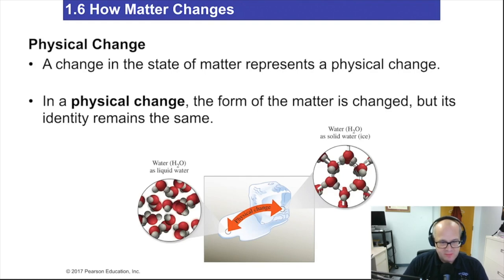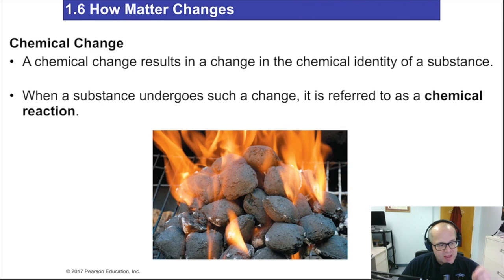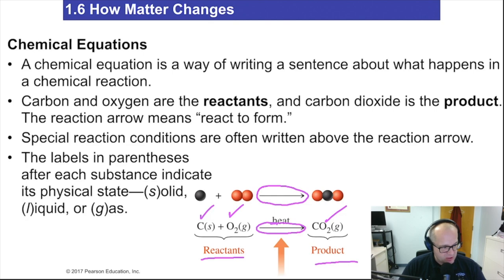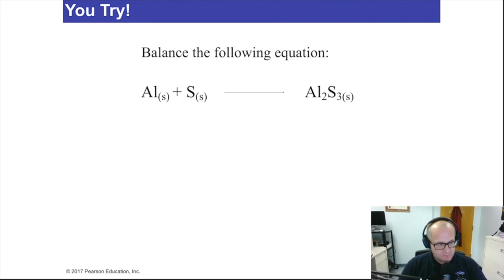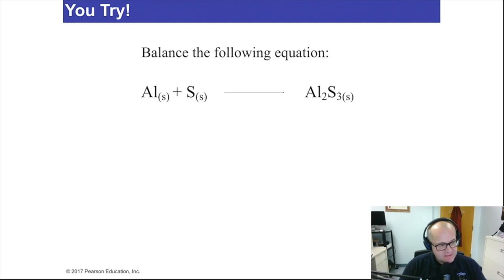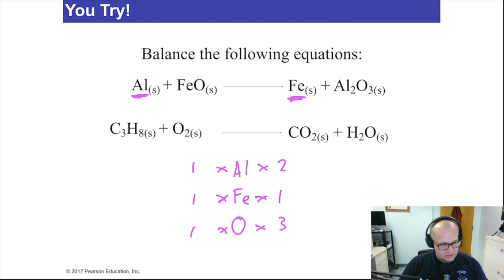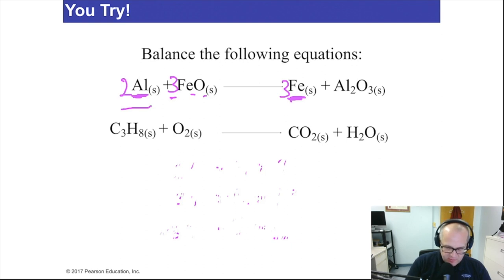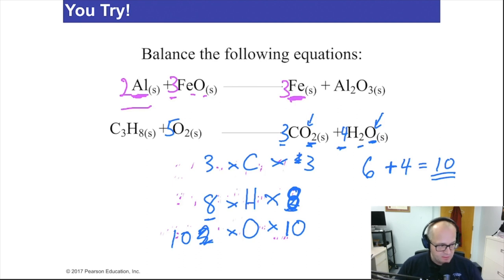Balancing Chemical Equations Video: Are Reactants and Products Mass Balanced? (Lecture 5)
Balancing chemical equations (balancing equations) is a very important skill that all chemistry students must master.  Before working with any chemical equation it must be mass balanced in order to obey law of conservation matter (law of conservation of mass).  The law of conservation of mass states that in an chemical reaction matter cannot be created nor destroyed.  Therefore, the matter (mass) on the reactant side must equal the matter (mass) on the product side of the equation.  This translates into the atoms on the left of the arrow must equal the atoms on the right of the arrow.  For example, if on the left of the arrow there are 3 oxygen atoms then there has to be three oxygen on the right of the arrow.

A common question on chemistry exams is:
balance the following chemical equation followed by an unbalanced chemical equation.

chemical equations
balancing chemical equations (balancing equations, mass balancing)
law of conservation of matter(conservation of mass, conservation of matter)
balancing chemical equations practice
mass balance equation
chemical equation examples
balancing equations practice
balancing equations examples